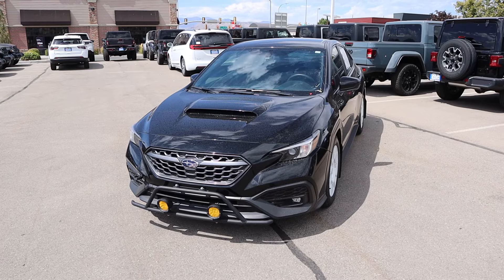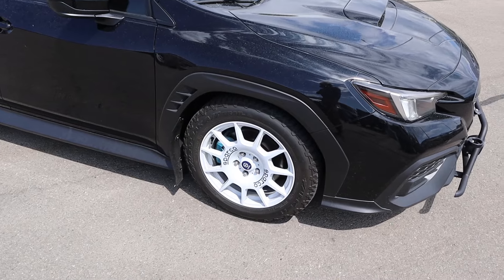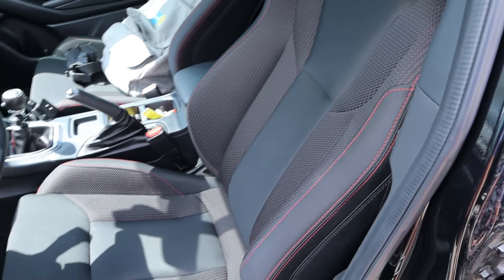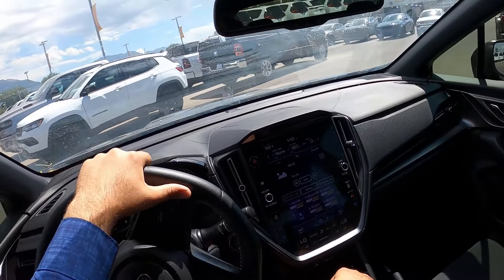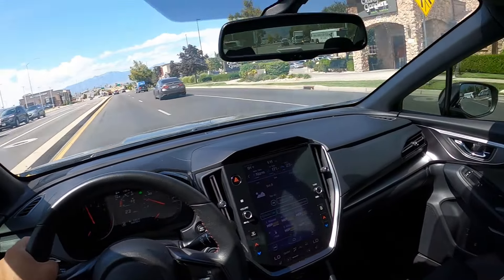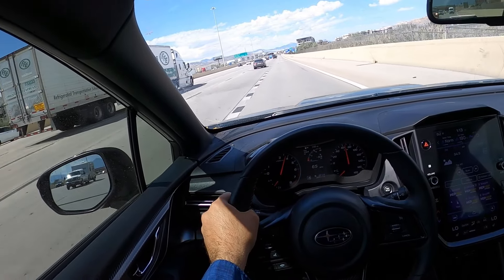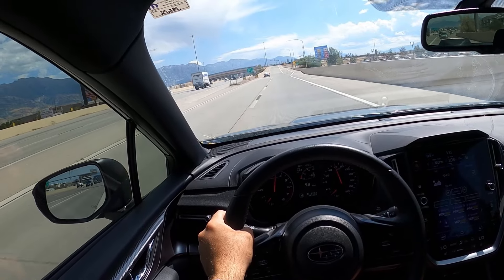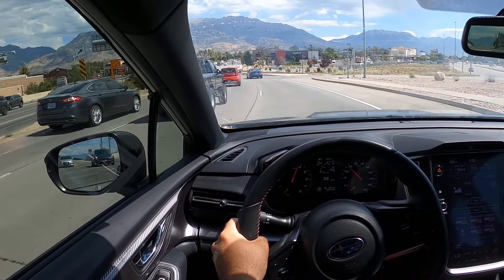Subaru Off-Road Builds Go Hard! (Subaru WRX Baja)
Today I drive and review a VB Subaru WRX with off-road modifications!